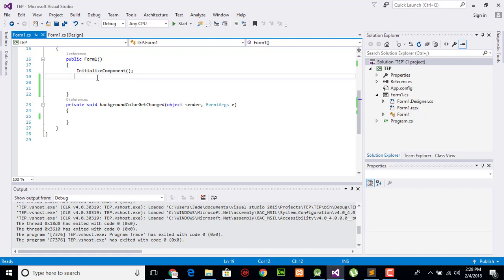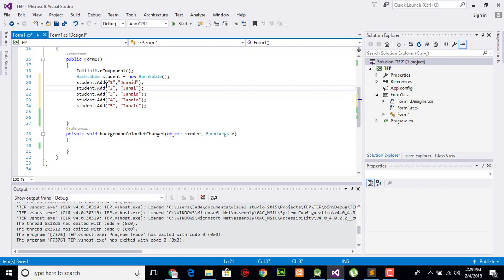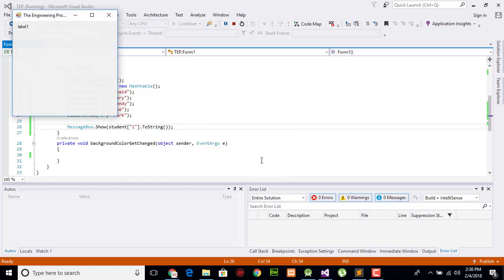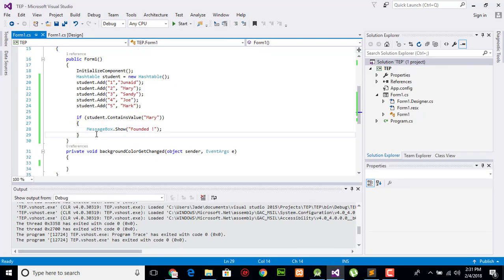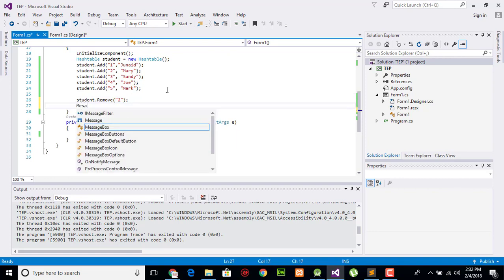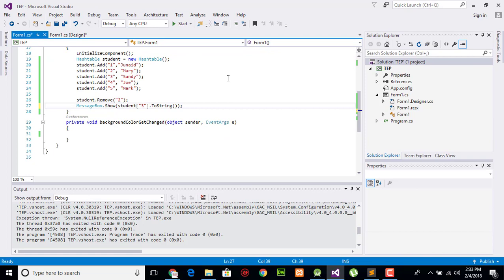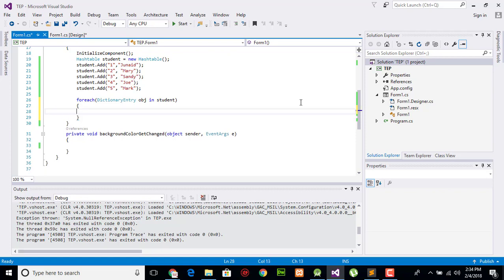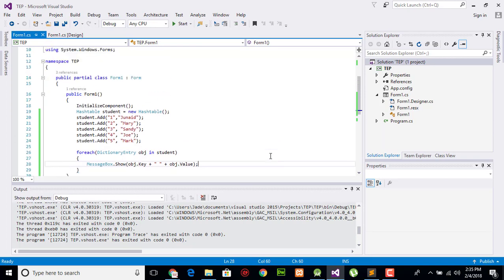131 - How to use C# HashTable Class